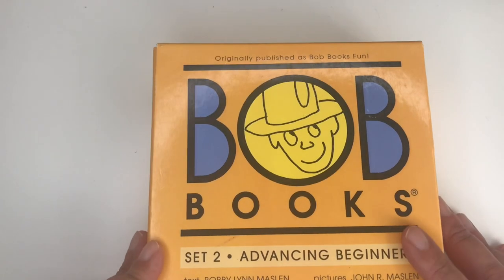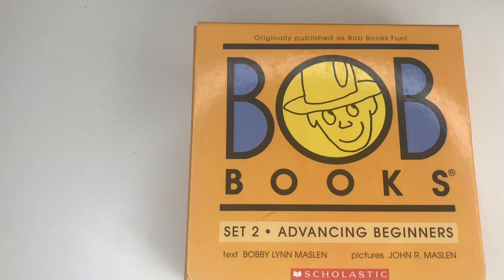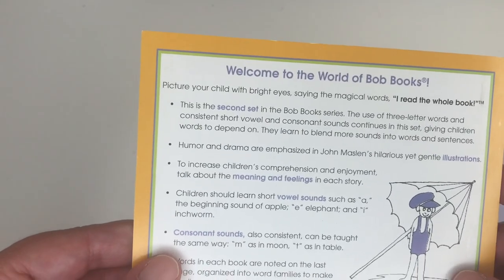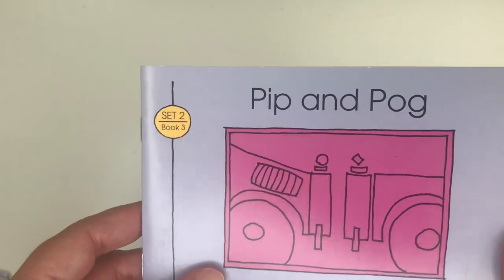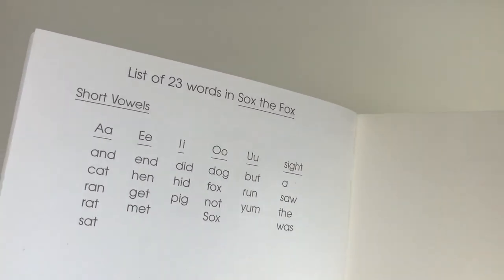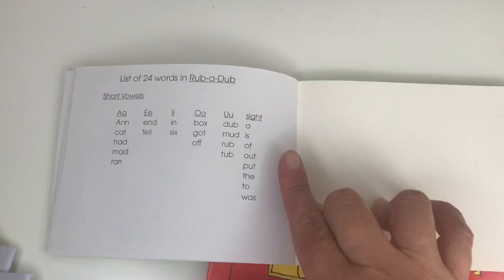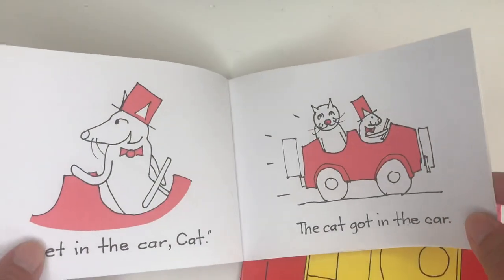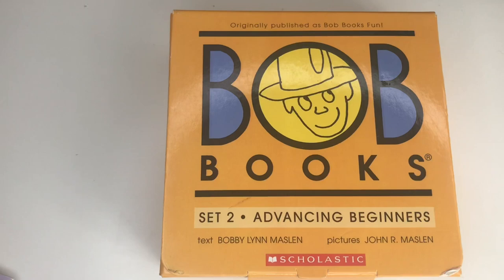BOB BOOKS ADVANCING BEGINNERS SET 2 | READERS REVIEW |FLIP THROUGH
Hi, there! 🌿 I am sharing our Bob Books advancing beginners, we really enjoy them and wanted to show you how they look and why we like them so much.

~Emma